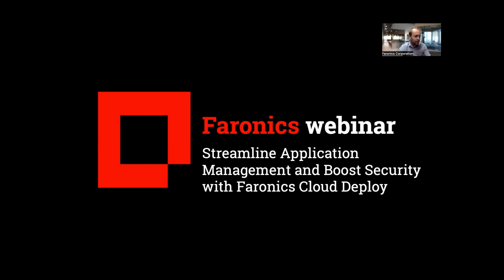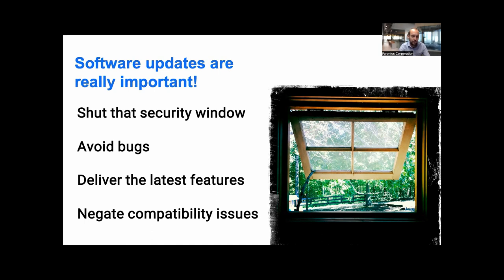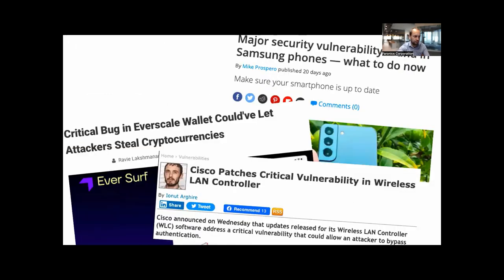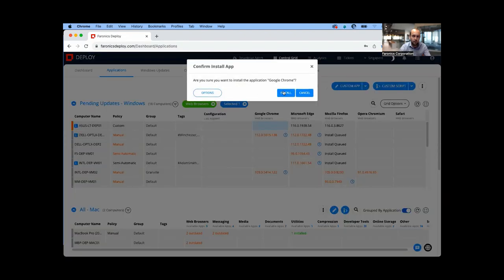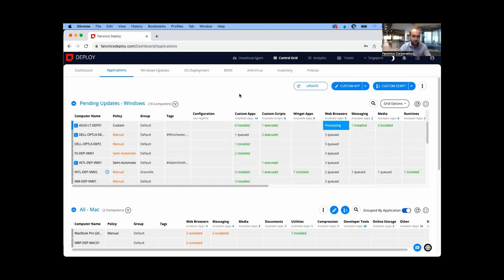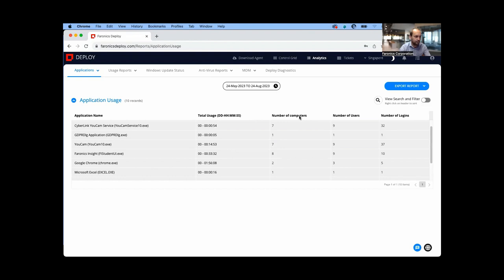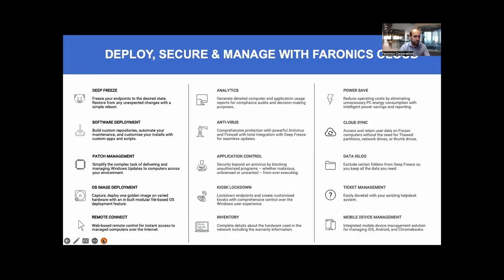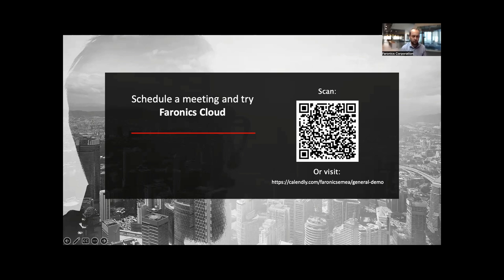Streamline Application Management and Boost Security with Faronics Cloud Deploy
We delve here into the cutting-edge strategies and techniques that empower organisations to efficiently manage applications while enhancing overall cybersecurity. Discover how Faronics Cloud Deploy revolutionises application deployment, ensuring seamless updates, reduced complexities, and fortified security measures. Elevate your IT strategies today with this essential webinar.